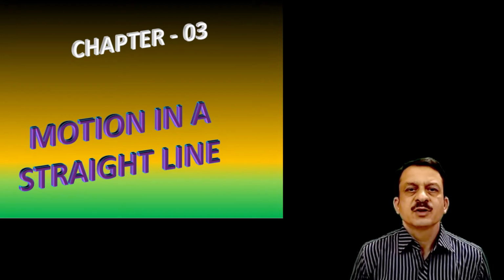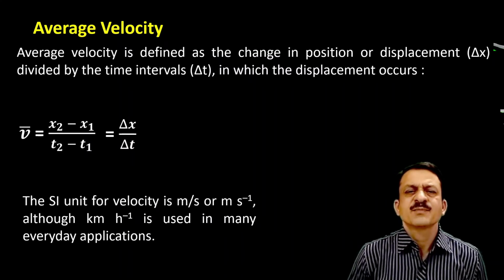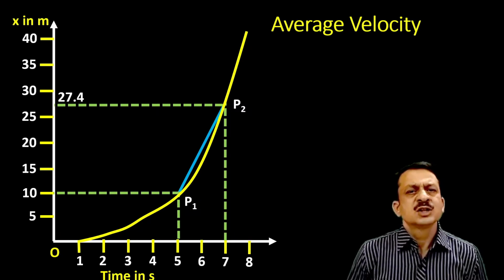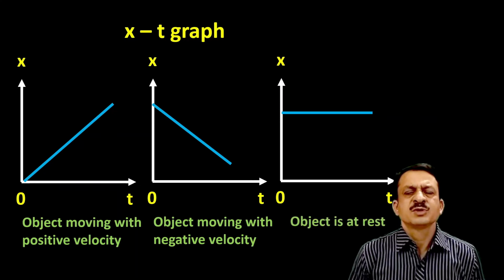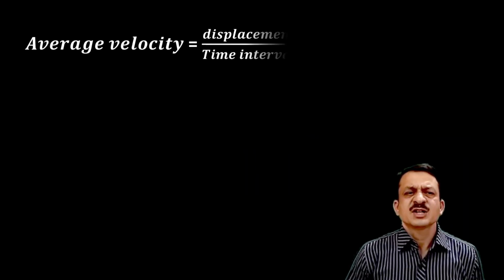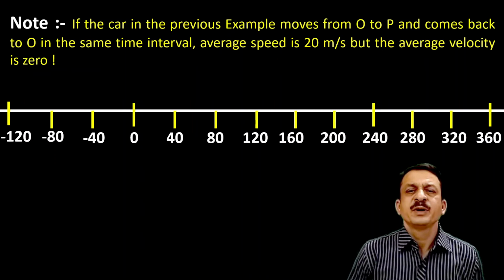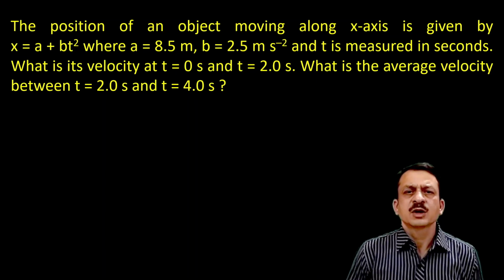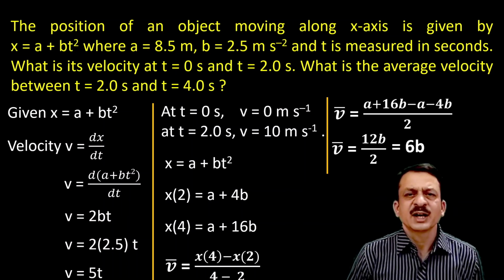Average velocity, Instantaneous Velocity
1pu_ chapter 03, part 02
1. Average velocity, definition and it's S.I. unit,
2. Calculation of average velocity with an example.
3. Average Speed.
4. Instantaneous Velocity,
5. One problem.